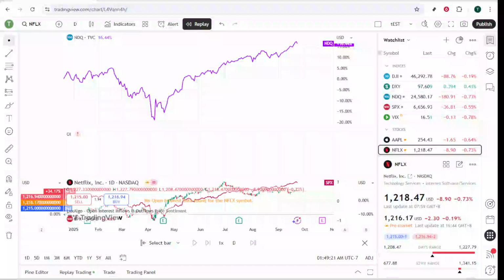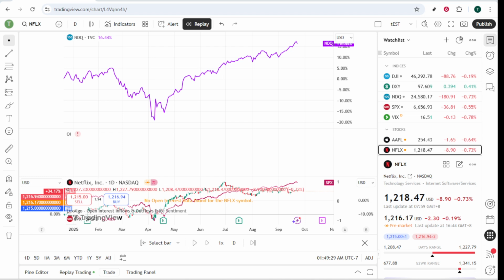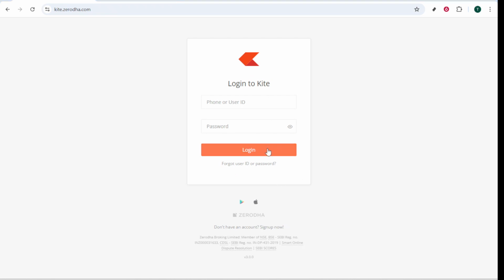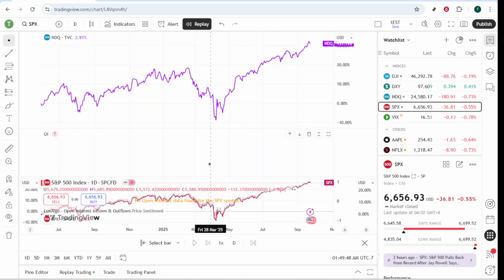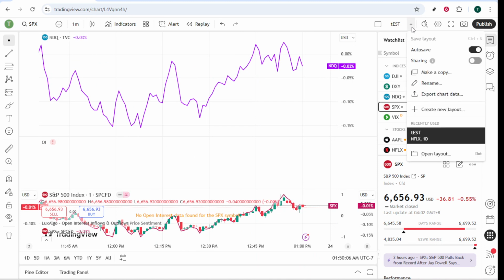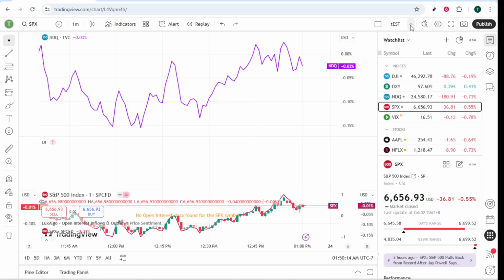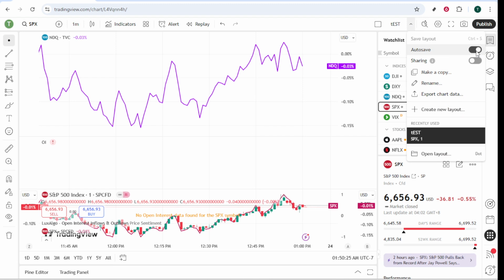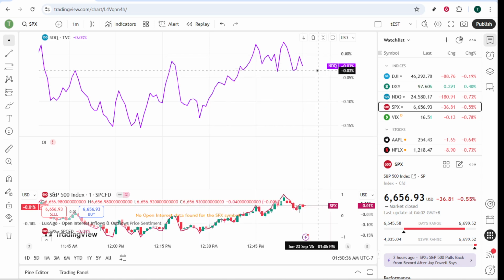How to Use TradingView Charts at Zerodha [2025 Guide]